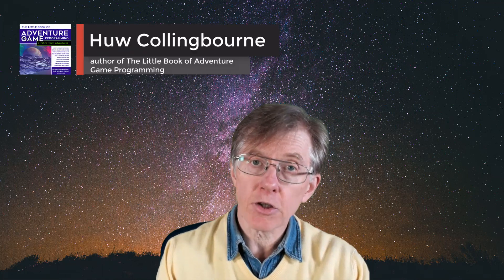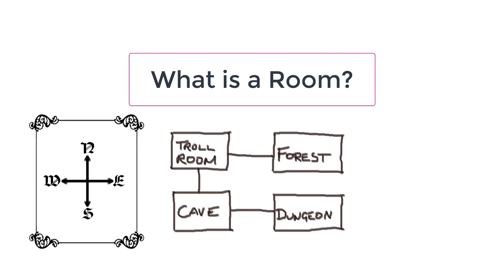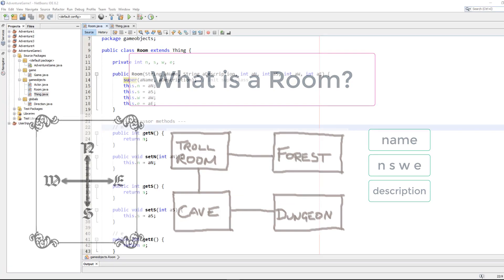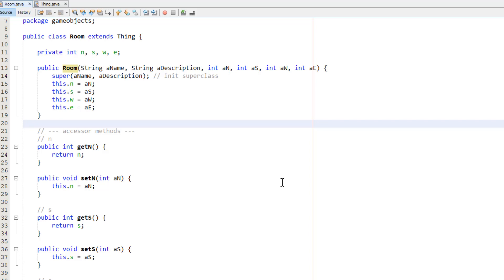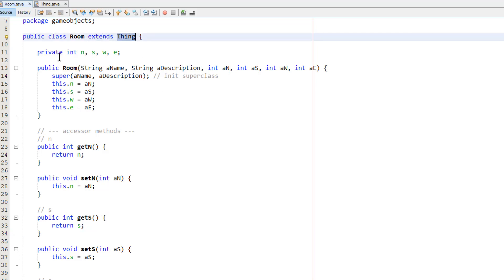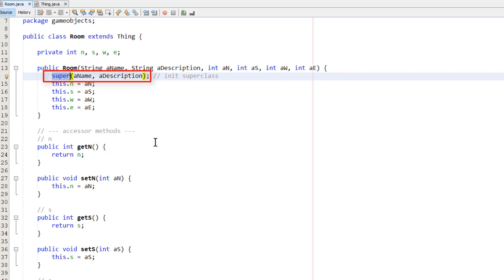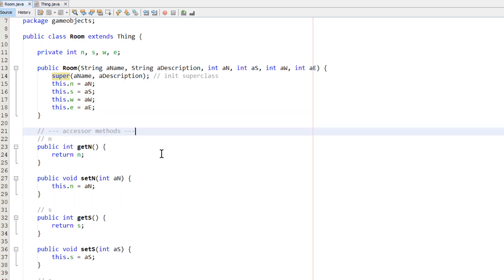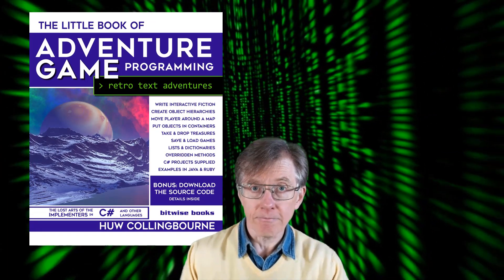Programming a Java Text Adventure: Add Rooms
In this video I explain how to create a Room class for your game.
For an in-depth explanation of programming text adventures in C# and other languages, get a copy of The Little Book Of Adventure Game Programming. Available from:
 And worldwide.

For in-depth courses on Java programming, C# programming and adventure games go to the Bitwise Courses site: